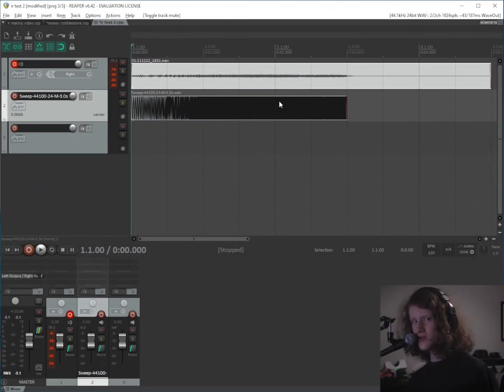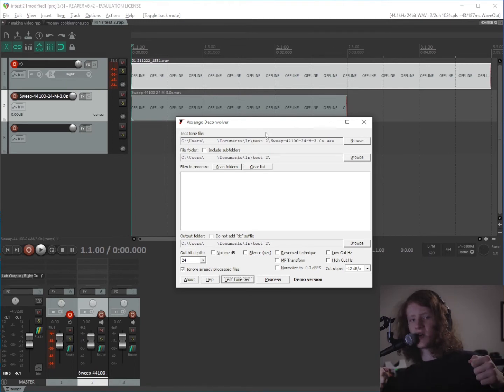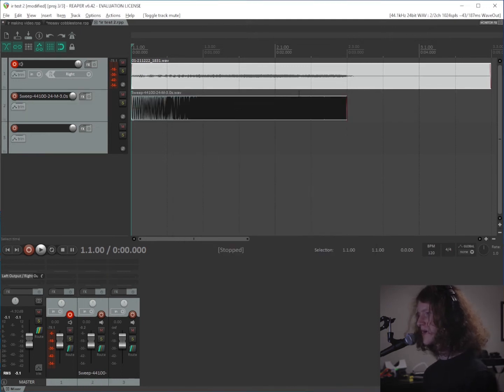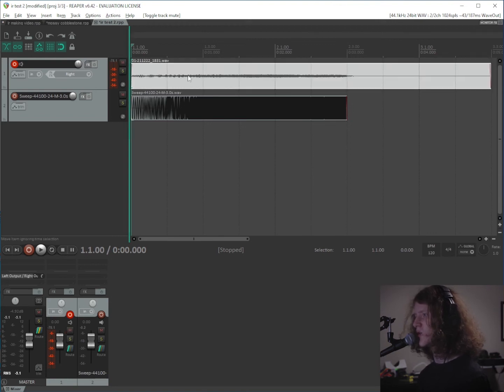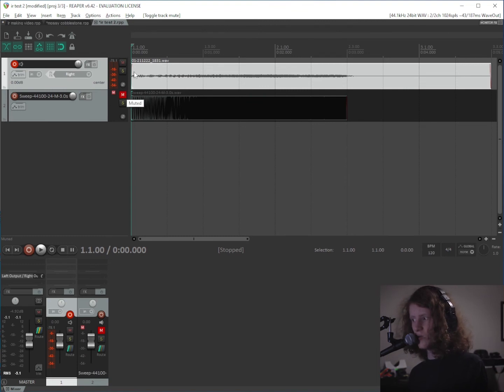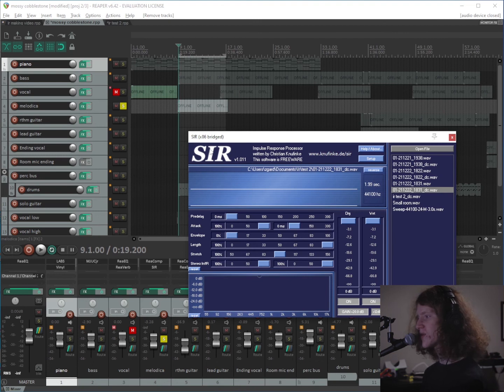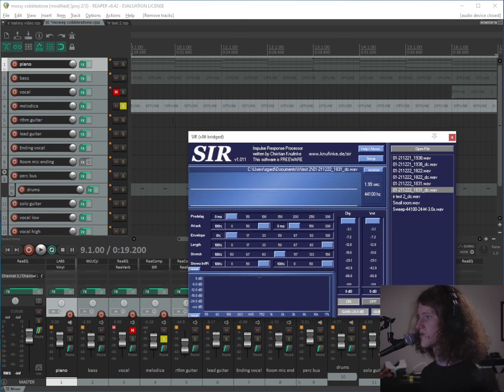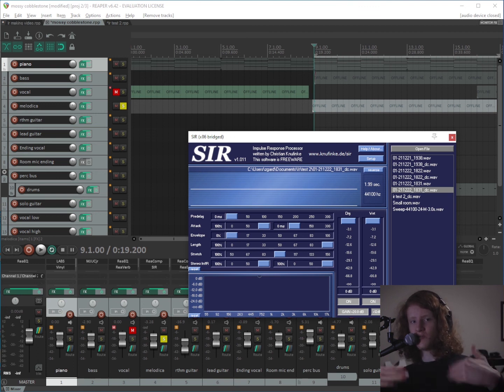How to suck the soul of your reverb pedal (how to make convulsion reverb)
Yeah I made my video 4:3, an aesthetic choice not that I messed up while filming i promise, what are you gonna do about it??